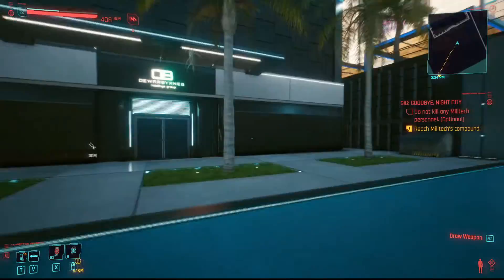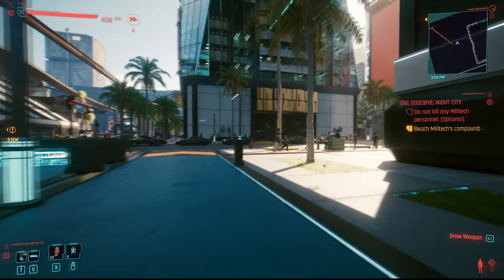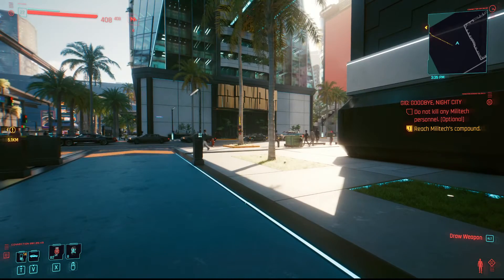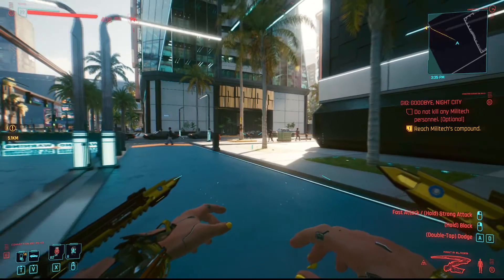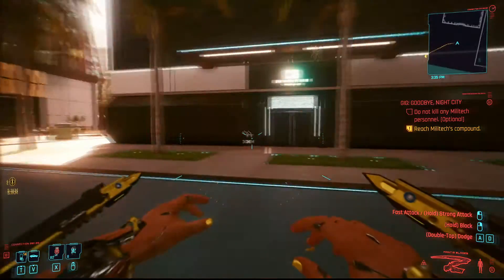Cyberpunk 2077 - How To Turn On Berserk On PC (Quicktips)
How to turn on Berserk on PC for Cyberpunk 2077